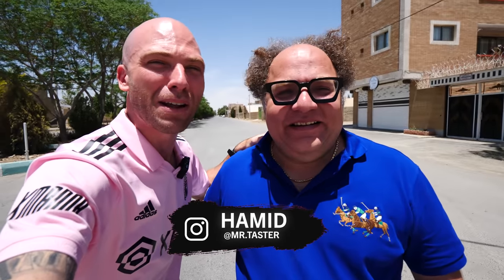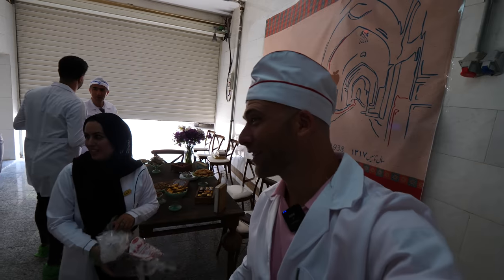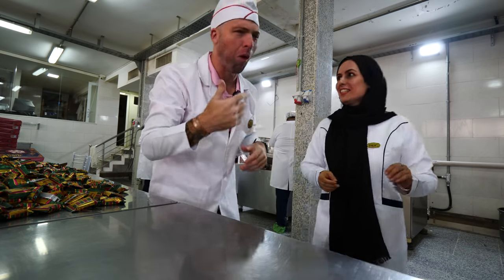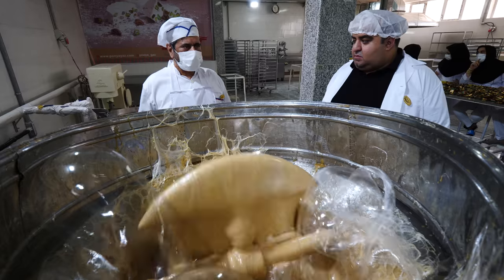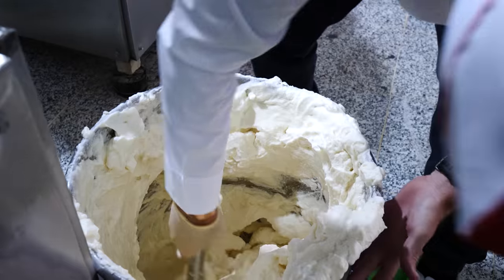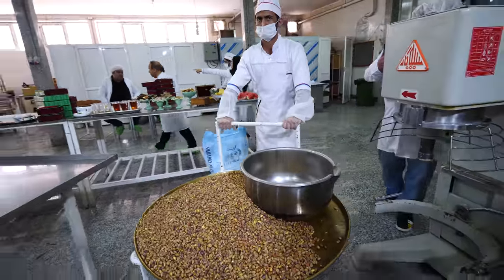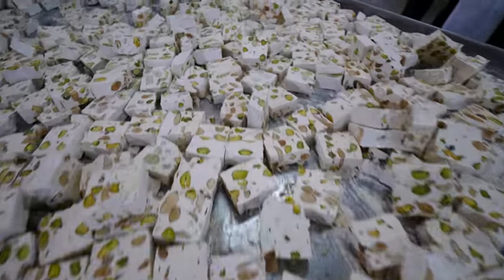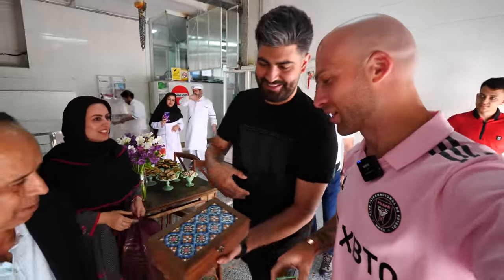Making IRANIAN SWEETS in Isfahan, Iran!! Gaz PISTACHIO Nougat Street Food and Factory Tour!!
My time in Isfahan, Iran continued with a visit to a local factory where they make a popular traditional sweet called gaz! Come with me and let’s see how they make gaz at the Pooya Gaz factory in Isfahan, Iran!

My friend Mr. Taster told me before we went inside that they make gaz out of egg whites, sugar, rose water, pistachios, almonds, and more. It’s basically a rich, decadent Persian nougat that originated in Isfahan!

Inside, we met the entire team, put on the protective clothing (including covers on our heads and shoes), and headed back into their kitchens. They’ve been in business since 1938. The company was started by the current owner’s father, so it’s a family business!

Our first stop was a mixer where they mix the ingredients until they thicken. It mixes for four hours. Then, they add egg whites, pistachios, and other ingredients. I could see them mixing a plain gaz and a watermelon one!

While we waited for the current batch to get ready, I tried some watermelon gaz. It was dense and very sweet, nutty, and pasty. I liked it a lot! They also make a saffron version, which I also tried. It was very good, but I liked the watermelon better!

Next was the plain gaz, which was rich and dense and sweet. They almost reminded me of marshmallows. The watermelon was definitely my favorite of the three!

Next, Ali and Mr. Taster showed me all the ingredients that they use in the gaz. They add the ingredients to the mixers depending on which type of gaz they’re making. I watched them whip the egg whites until they were like meringue. Then, they added rose water.

Then, they fold in the whipped eggs. It’s so heavy! Next, I watched them cut the watermelon, extract the juice, and slowly add it to the mixer. Then, we tried a willow and saffron drink. It was so refreshing!

In another mixer, they took the whipped eggs and watermelon and added them to the mixture. After that, they poured in pistachios, almonds, and other nuts. Then, the guys took a bit, mixed it with some powdered sugar, and fed me some!

It was hot, soft, and nutty. I loved it! After they mix it with powdered sugar and weigh it, they flatten it. Then, they bake it and cut it. We tried some hot and fresh. It was so good, but it’s so thick and dense that you have to chew it for a while to break it down!

Next, we tried some sohan, a type of brittle that I’d tried earlier in the trip in Qom. Afterward, I saw the women sorting the gaz, keeping the large pieces, putting them in powdered sugar, and then sending them to be packaged.

The people there even gave me a beautiful box of gaz as a gift! They were too kind!